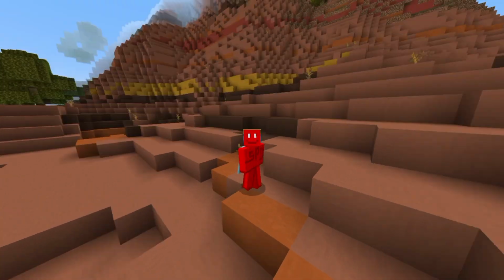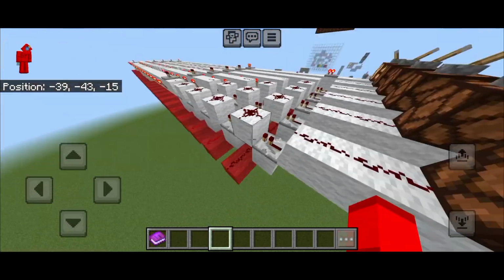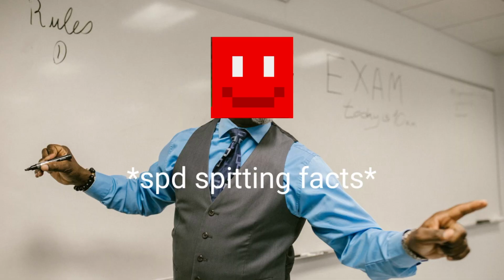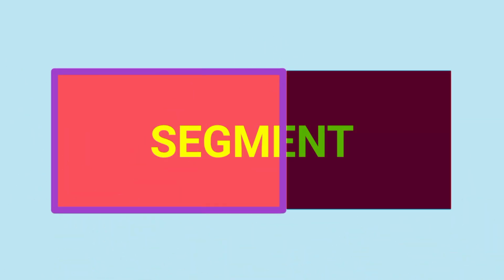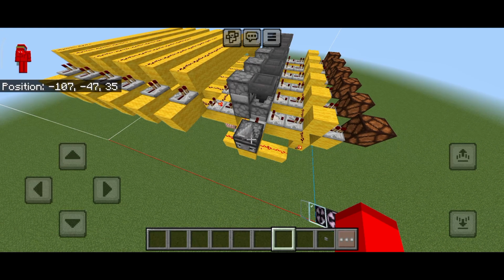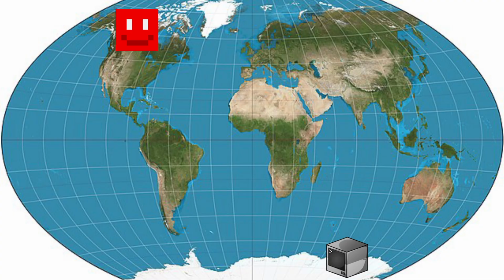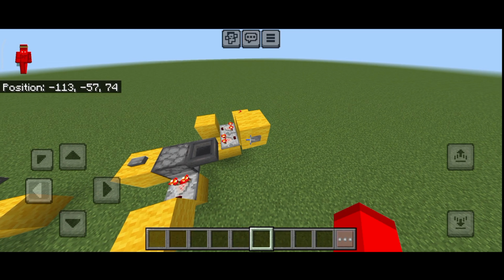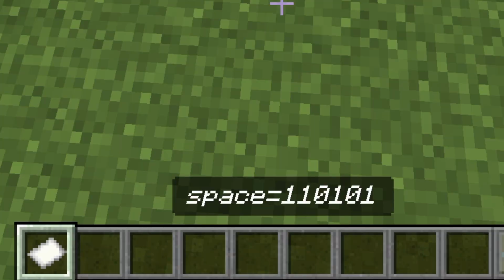This is how I made the first Indian Minecraft Computer...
Hello people, this video took more time than anticipated because of my personal issues. Anyways in this video i talk about the journey that I came through, resolving multiple issues to make    probably the first Minecraft Computer made in India that too in pocket edition. This video took a lot of effort and I hope this video makes you laugh. This video also gets a little emotional in the end so make sure to watch till the last.
This video wouldn't be possible without these content creators :-
@Branzy    -for the idea
@rekrap2   -for the idea
@Screwed112   -for the 16 segment display layout
@mattbatwings   -for the keyboard layout
Chapters in this video :-
0:00   - Intro
1:16   - Binary Decoder
2:43   - Display Segment
4:30   - Connector
6:58   - Line Changer
8:44   - Keyboard
10:16 - Dev Logs
11:11 - Emotional Outro
11:36 - End Screen